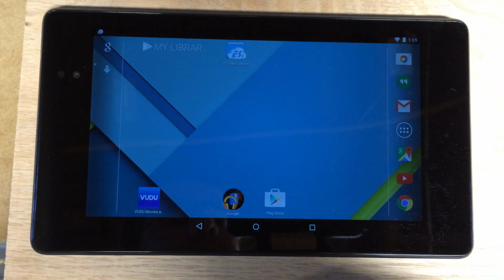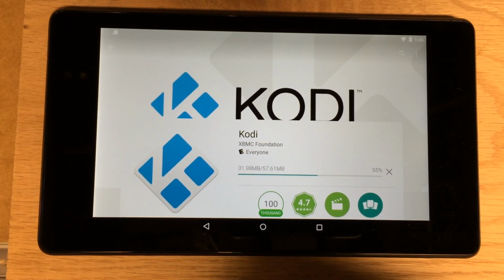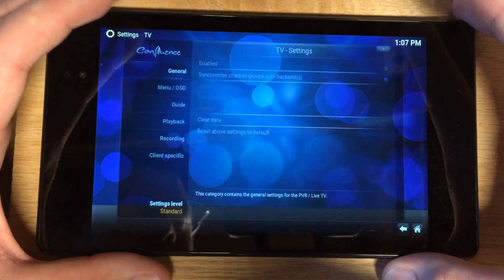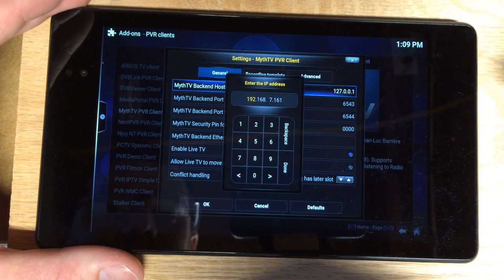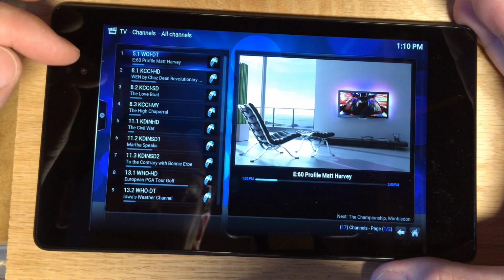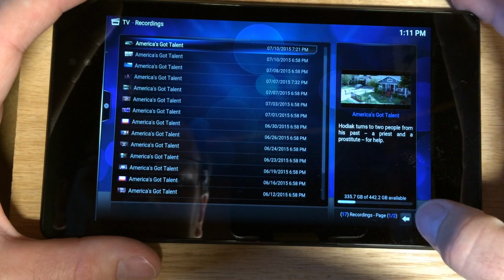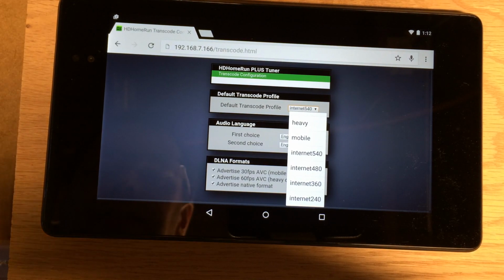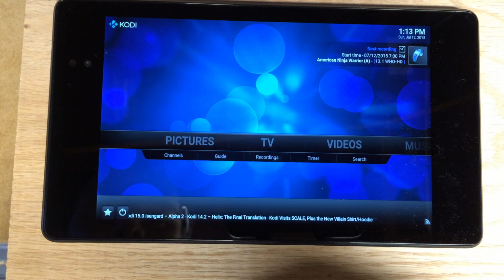MythTV Frontend Kodi Client on Android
In this video, I go over installing and setting up Kodi as a MythTV frontend on an Android tablet. See the following playlists for my MythTV backend setup.